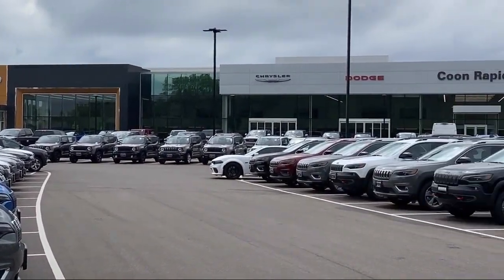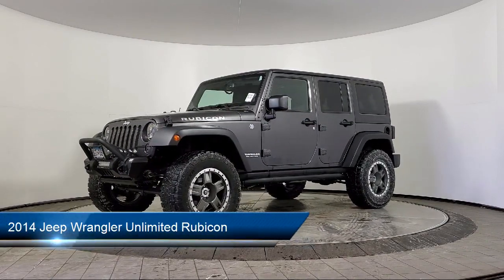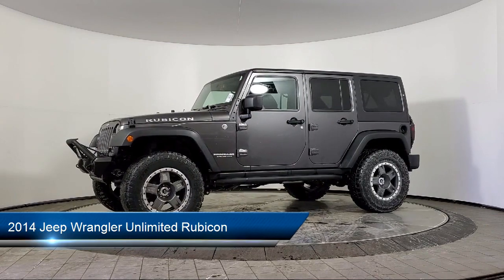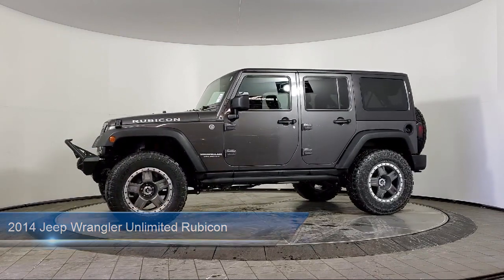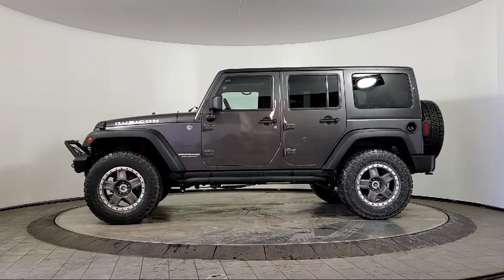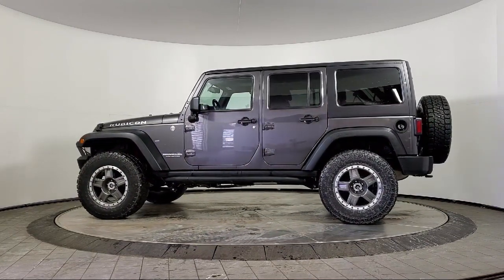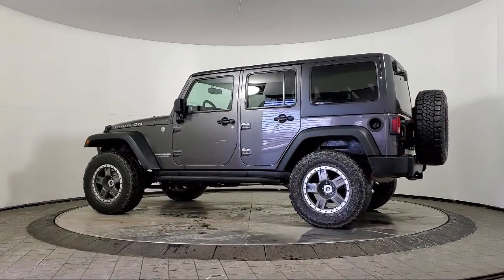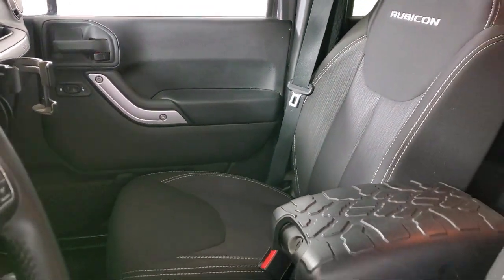2014 Jeep Wrangler Unlimited Rubicon Sport Utility Coon Rapids Oak Park Blaine Minneapolis Shore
2014 Jeep Wrangler Unlimited Rubicon Sport Utility Stock Number: WR17137B Vin:1C4BJWFG1EL220296.